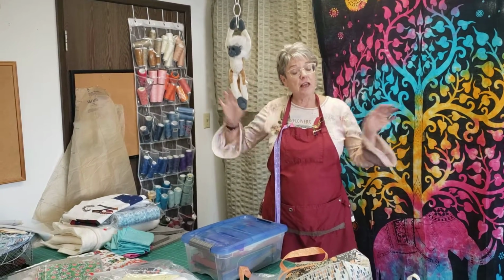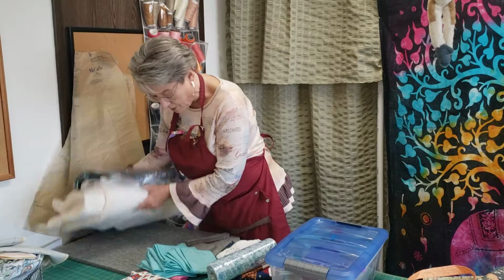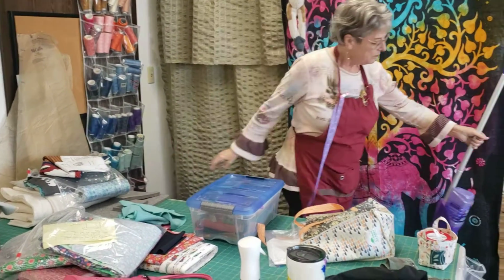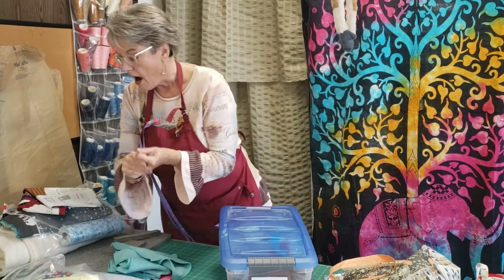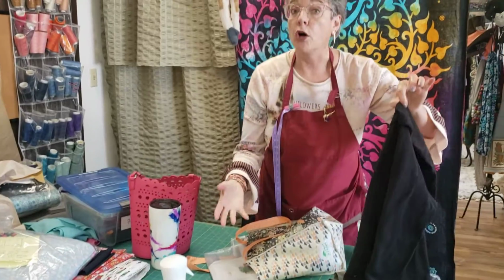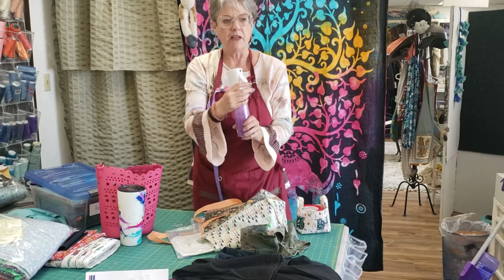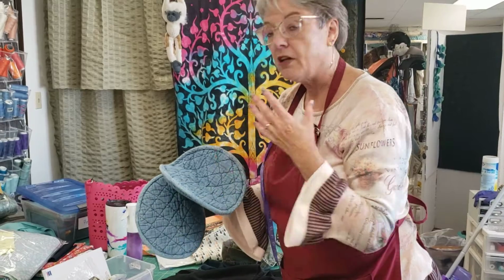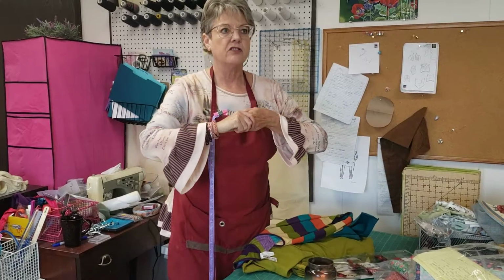Sewing Projects: What's on My Cutting Table Episode II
Another fun chat about the materials, products and tools on Nancy's cutting table. Other highlights include current sewing projects peppered with a few sewing tips and tricks throughout.

What are some of the things on YOUR cutting table? Please share in the comments!